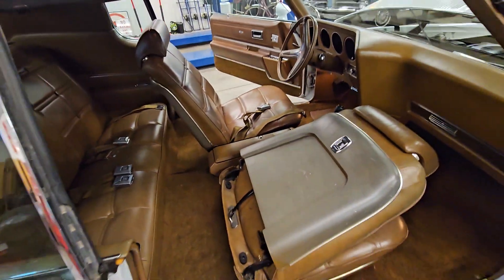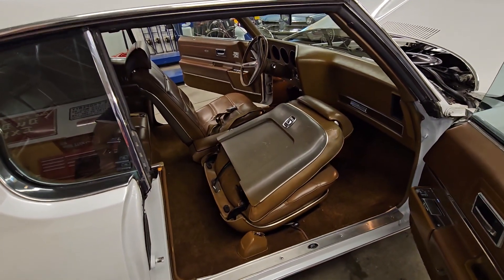1972 Pontiac Grand Prix 400 Bbl For Sale Dry Texas Classic Muscle High Option Car Original Interior